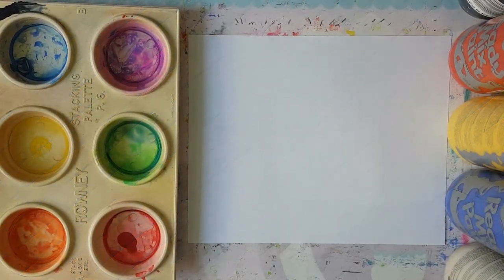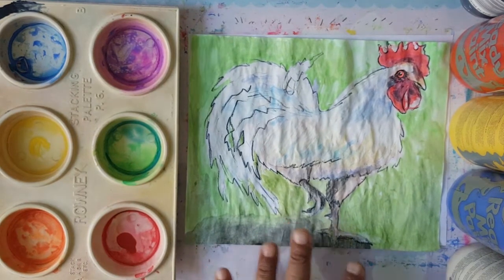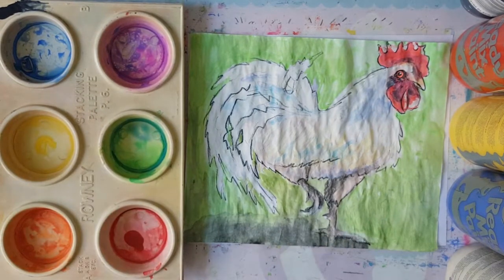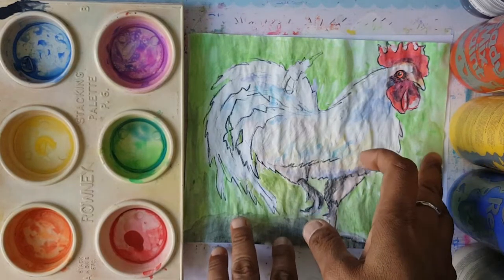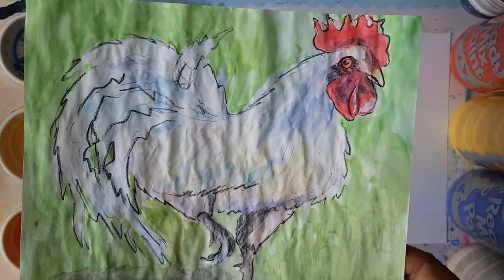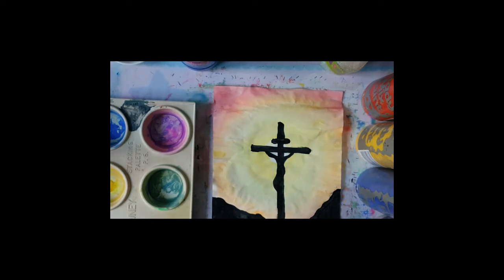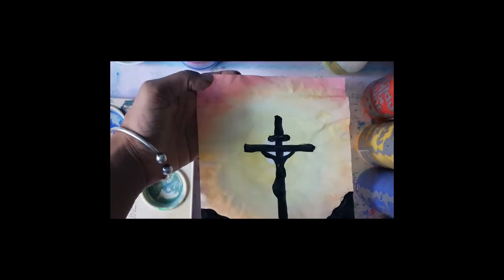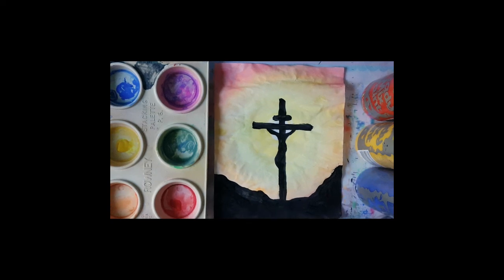Draw and Paint With Me! Grade 5 Silhouettes of Northern Lights in Boeri Lake or Jesus Crucified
This week you have a choice, you can either choose to paint the beautiful colours of Northern lights reflecting on Boeri Lake with a silhouette of the woodlands that surrounds the lake or Jesus Christ crucified silhouette. Tell me which one you painted or maybe you can do both!!